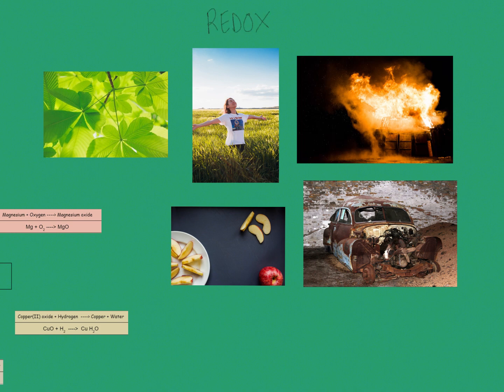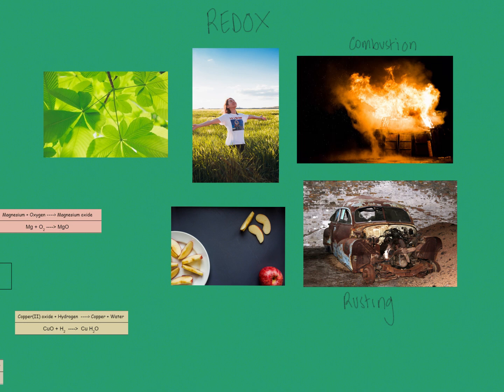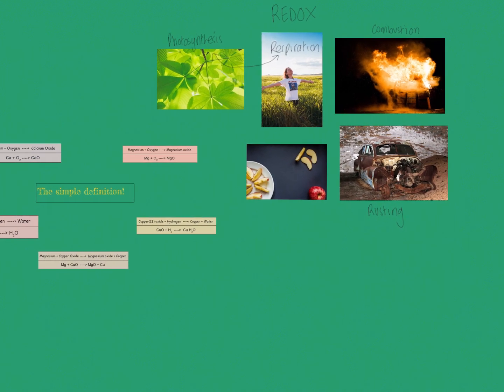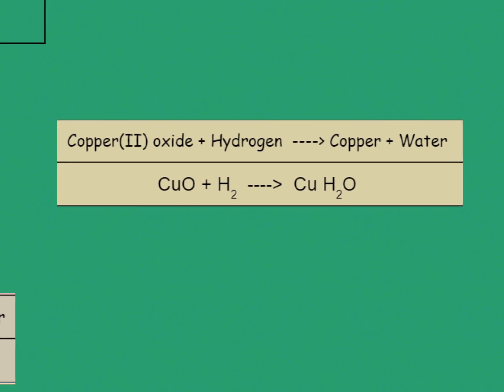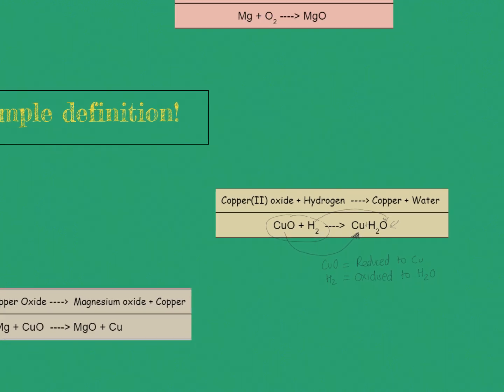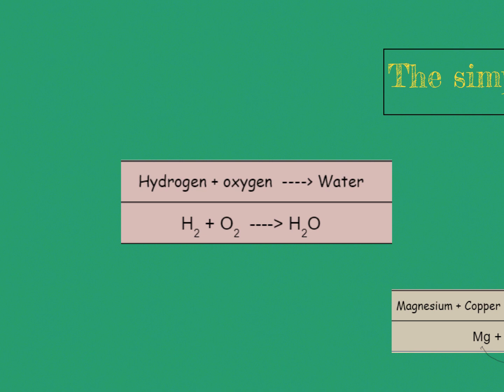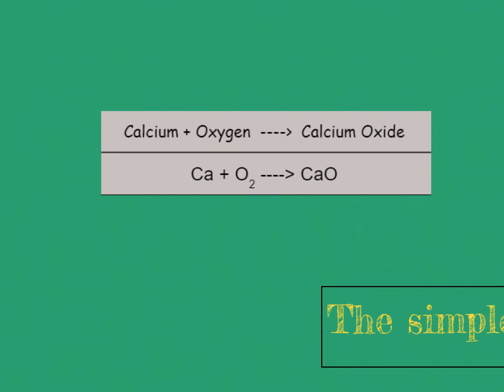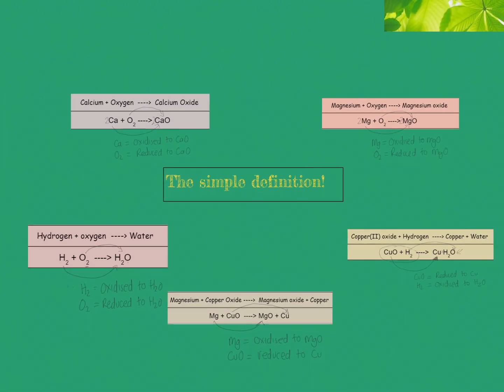simple definition of REDOX reactions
In this video, we will look at the simplest definition of redox reactions. That is to say, the definition that says oxidation is gain of oxygen and reduction is loss of oxygen.